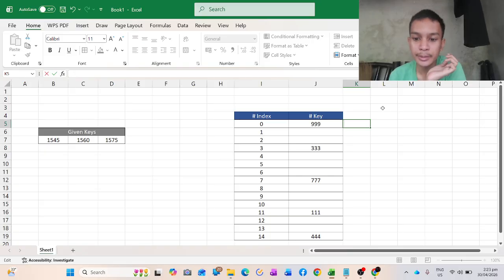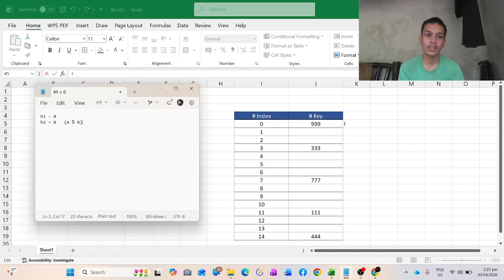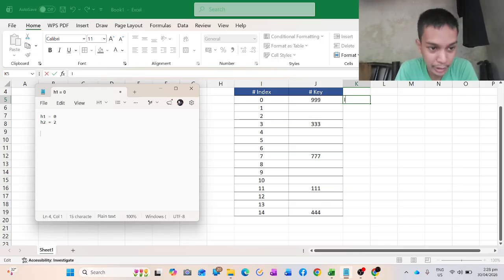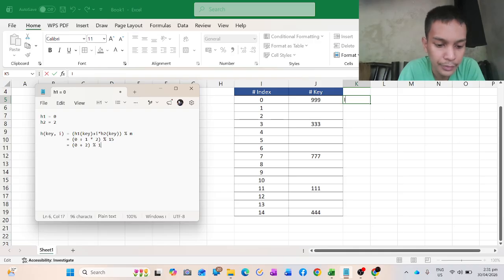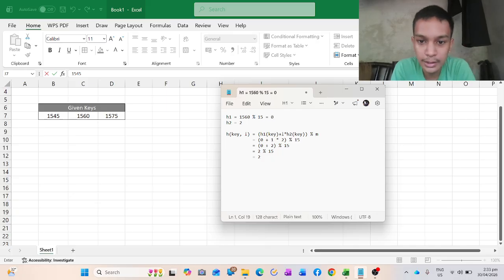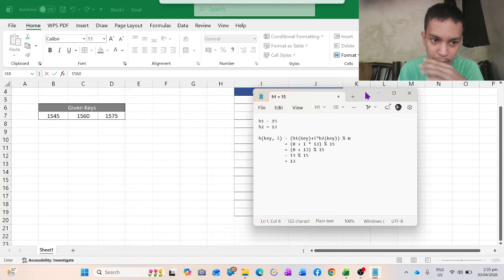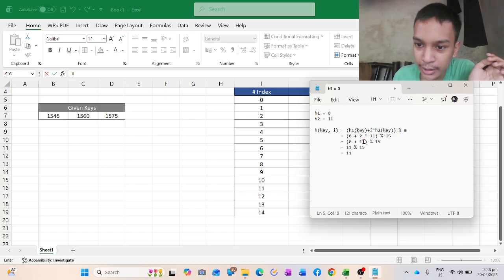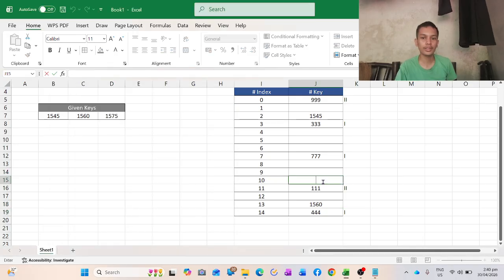Lab Activity: Double Hashing Collision Challenge (Data Structure & Algorithm)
sorry if the video is a bit ugly. it's my first time using a laptop and I was kinda in a hurry and I kinda don't know how to edit in a laptop

what I got was table 12.2 in the activity